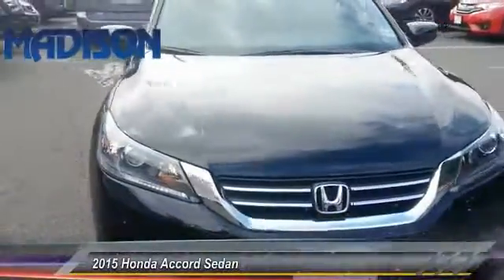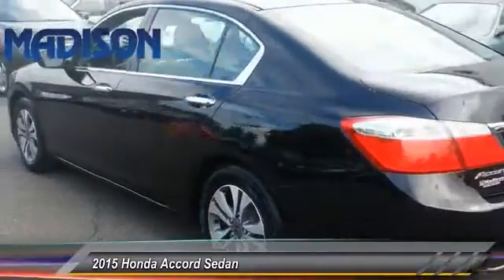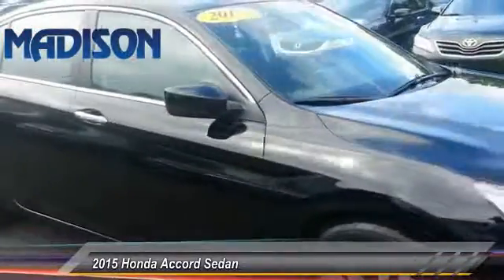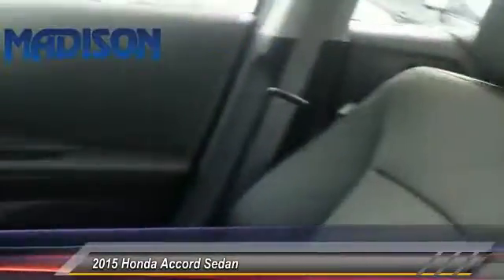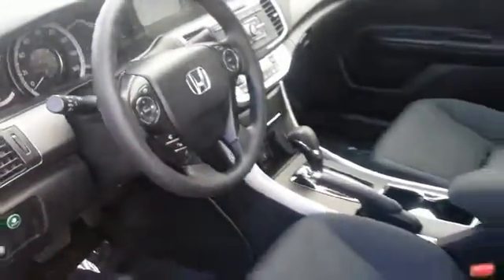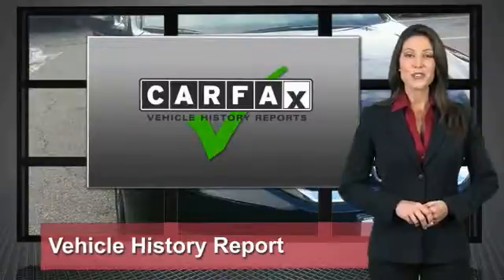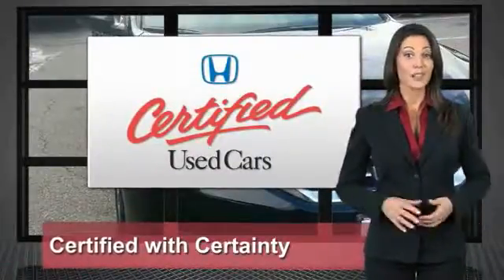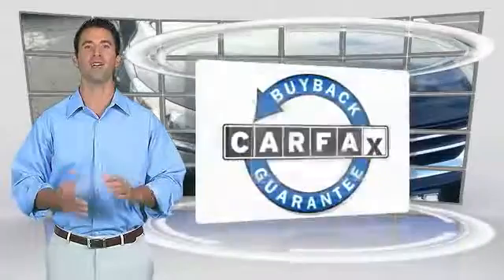2015 Honda Accord Sedan Madison NJ 42218A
2015 Honda Accord Sedan LX

Madison Honda
280 Main Street

Judicious with every drop of gas. Happily wave as you drive by another gas station. Honda has outdone itself with this wonderful 2015 Honda Accord and with these low miles at this price, it just doesn't get any better! Fight back at the gas crunch. Turn your nose up at the oil companies everytime you drive by the gas pumps! Awarded an esteemed TOP SAFETY PICK rating from the Insurance Institute for Highway Safety. COME SEE THE DIFFERENCE AT MADISON HONDA!